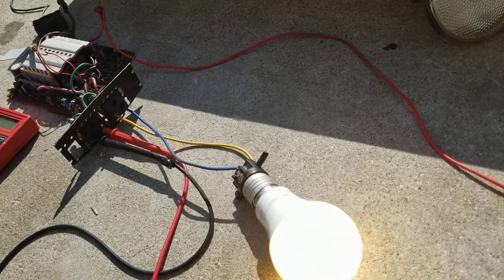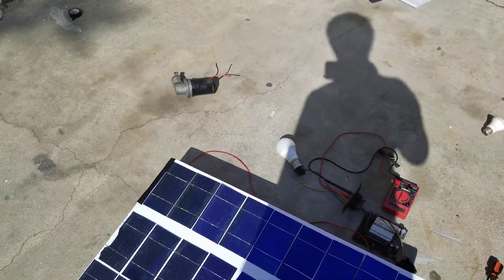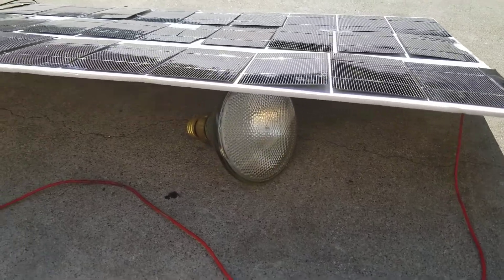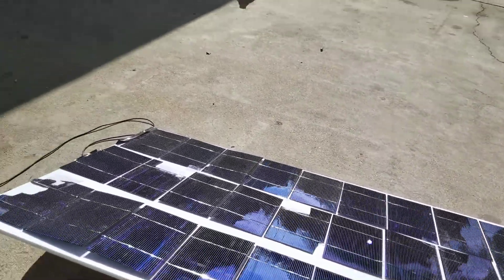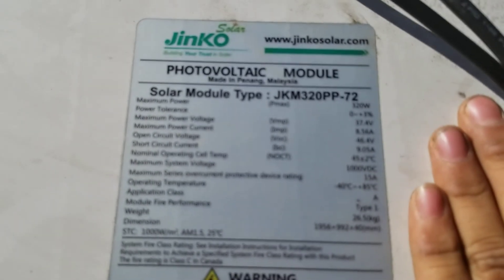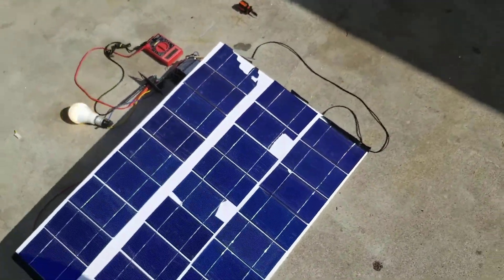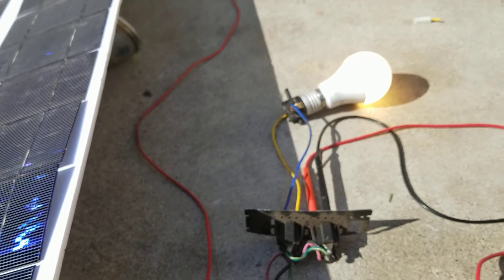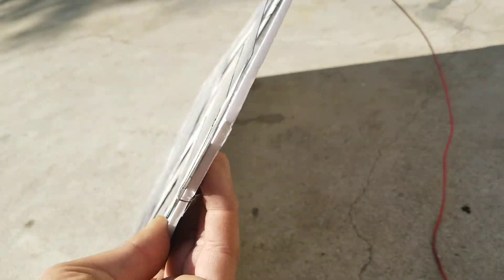Home made solar panel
This is my home made solar panel straight from ebay

Ebay 70w solar panel kit
Inverter running straight off solar panel